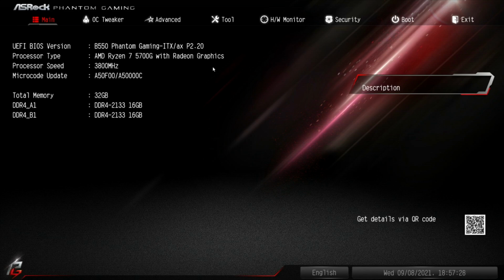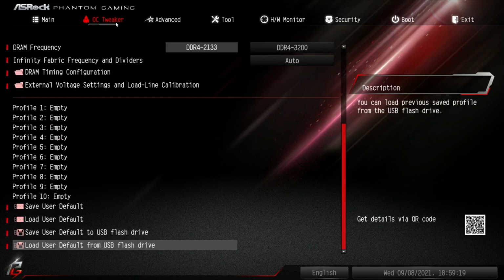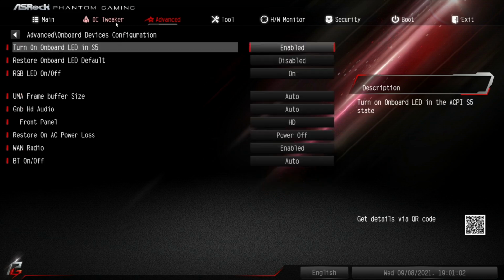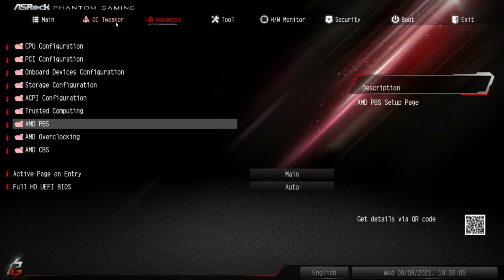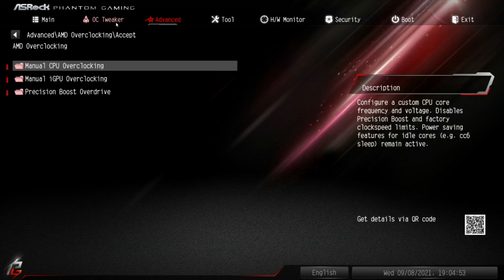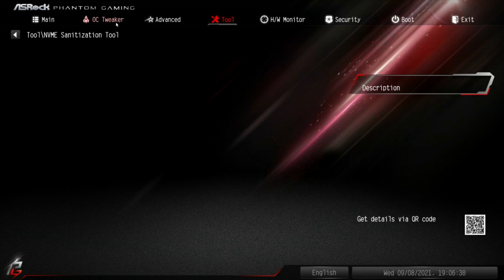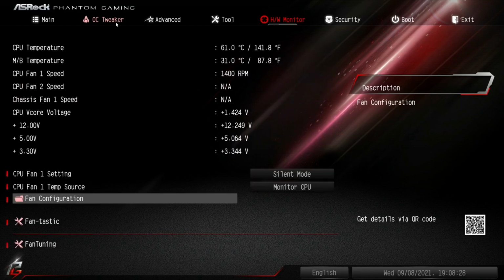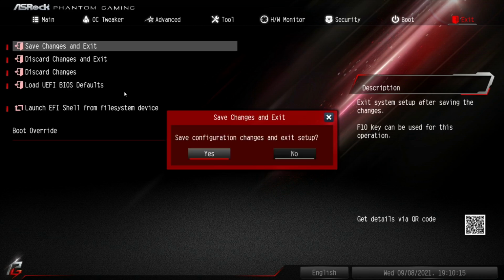ASRock B550 Phantom Gaming-ITX/ax BIOS Walk Thru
Walking thru this version of the 2.20 BIOS.

This BIOS does support Windows 11 no changes are needed.